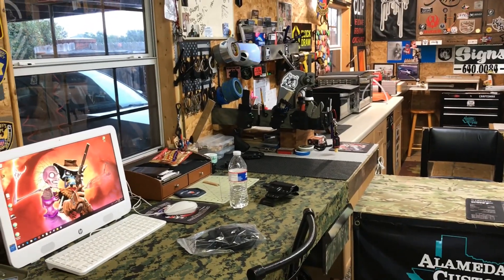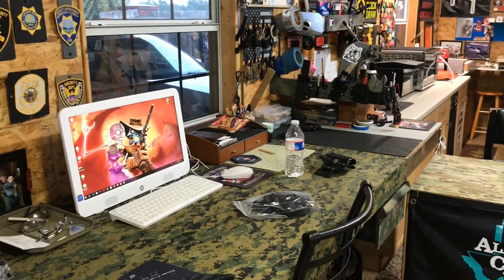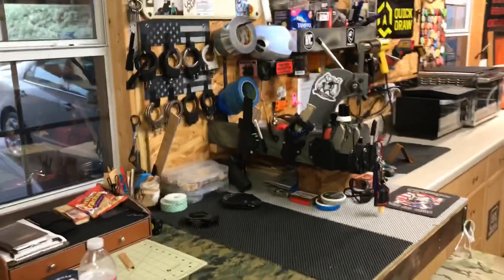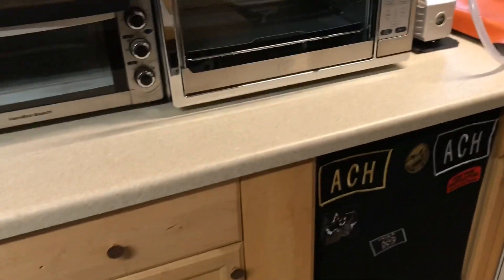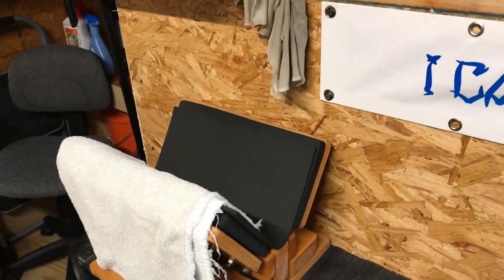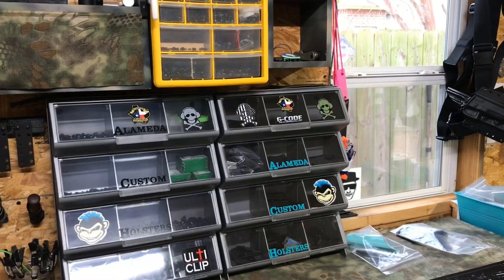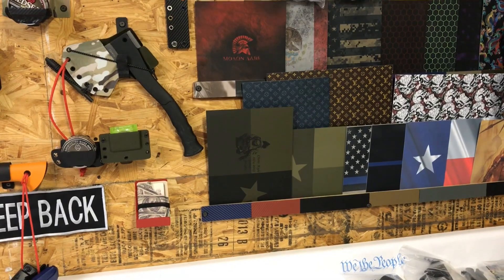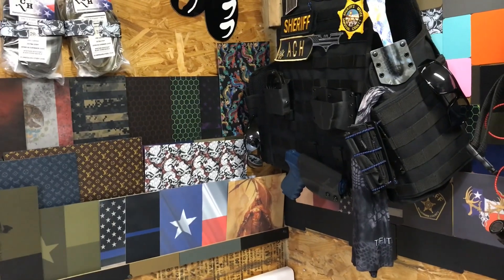Holster cost?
Great question, answer PLAN, PLAN,PLAN.

Try and see the end of this endeavor, lay out cost, are you making your own formers, vac and fold over. Saves money.

Do you have tools already, etc..

Enjoy the ride, again I’ll praise it:

“Be careful of what you wish for” it can get overwhelming quick.